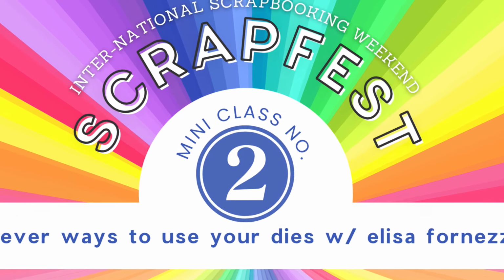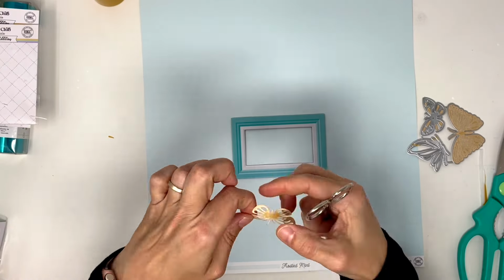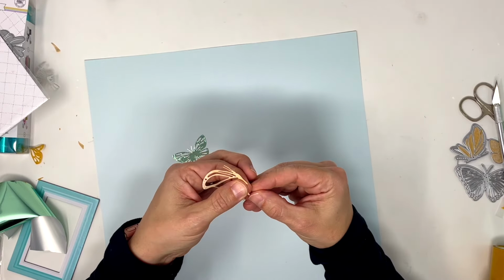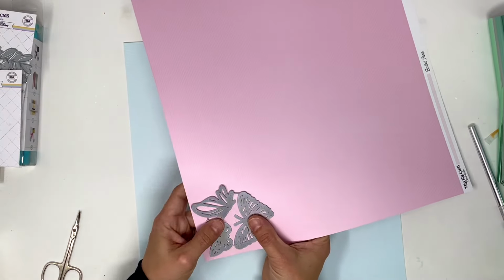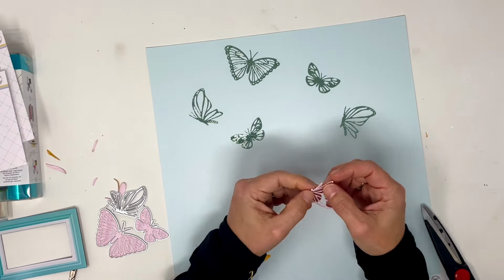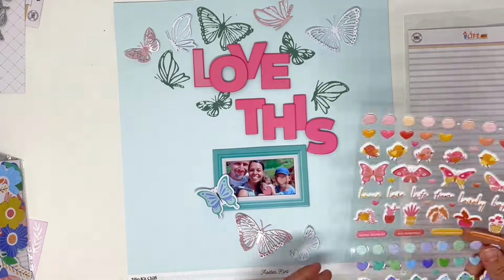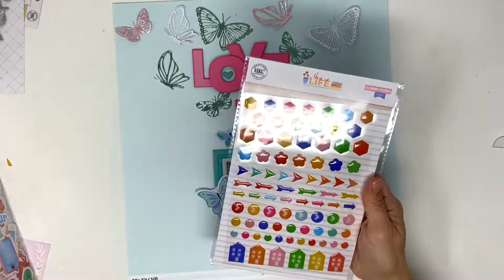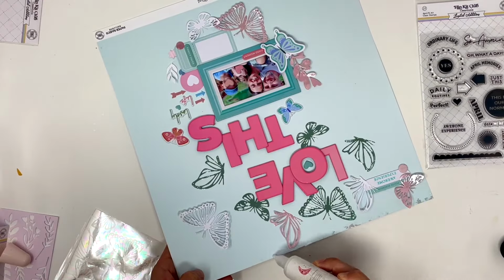HIP KIT CLUB SCRAPFEST MINI CLASS #2 | HOW TO USE THE FOIL IN OUR PROJECTS W/ ELISA FORNEZZA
CELEBRATE INSD WEEKEND IN STYLE WITH THE HKC FAMILY!
Our festivities start off with a bang! Join our Scrapfest LIVESTREAM Kick Off Party on Friday, May 3rd at 5pm PST on our Hip Kit Club YouTube channel. Following the party, we’ve got an entire weekend full of creativity with free Mini Classes, hosted on our Hip Kit Club YouTube channel by our talented Design Team members. Each class features either a process video or a livestream, showcasing a variety of scrapbooking techniques and projects using a range of Hip Kit Club supplies. You’ll find our class schedule listed on our FB group, blog, and IG. Join us for the premier parties of each class on our YT channel.
If you want to follow along LIVE, here is a detailed product list that includes the Kits I used to create my project:
Double-sided tape
Dimensional Foam Adhesive
Scissors
Foil (aqua and holographic)
Die cutting machine (Big shot or similar)

If you want to join in at your own pace, you don’t need to worry about missing out. All our Scrapfest videos will be here to stay. You can rewatch them over and over again.
Remember, classes are open to everyone, and you're free to use any supplies you have on hand. So be sure to invite all your scrappy friends! Be sure to join our Hip Kit Club Facebook Group for exclusive giveaways, including free Cut Files and $15 gift cards for each class. Share your creations in our photo albums for a chance to win big – just remember, one layout per class, and the deadline to share is May 12th at midnight PST. In addition to our fun INSD festivities, we add fresh inspiration daily. You can also share the projects you have been creating while connecting with other papercrafters from all over the globe.
But wait, there’s more! Don't miss out on our MEGA SALE, featuring discounts of up to 70% on selected Kits and Grab Bags for only $19.95 – a steal considering the products' retail value of at least $45. Grab up to 2 grab bags per order, but remember, sale items aren't eligible for further discounts, and sale orders aren't eligible for free or combined shipping. Get ready to shop 'til you drop, because the sale begins on Saturday, May 4th at 6am PST and ends on Sunday, May 5th at midnight PST. Get your creative juices flowing and your wallets ready – this weekend is going to be one for the books!
We are super excited to spend the weekend to you creating lots of pretty things!
xo Kimberly & the HKC Family